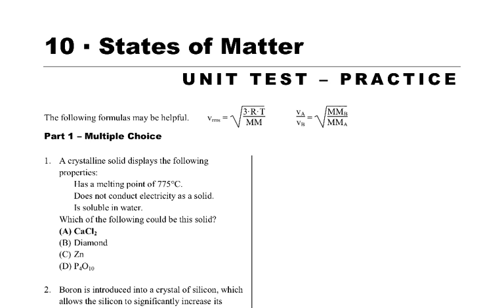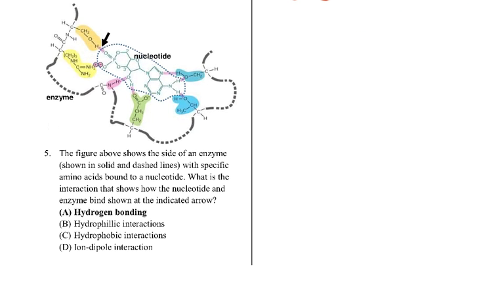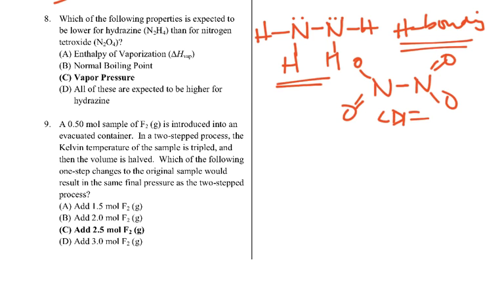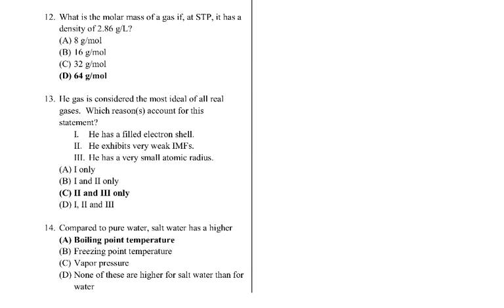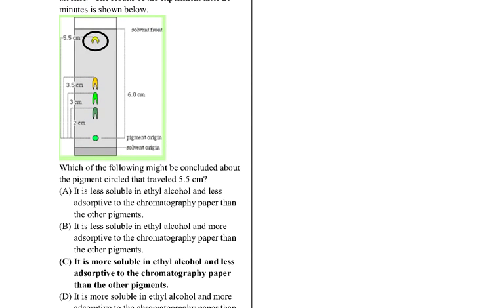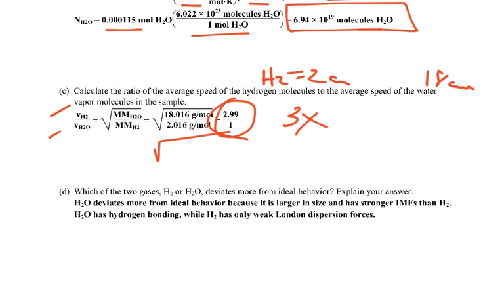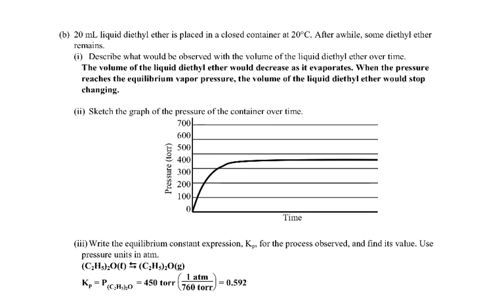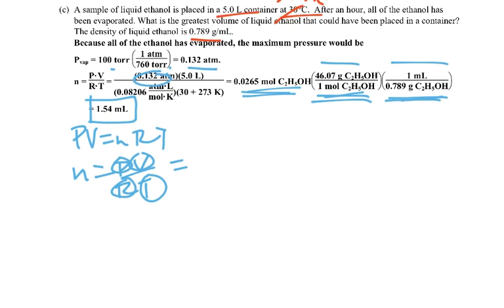AP Ch10 Practice Test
I explain the answers using Mr. Ku's excellent answer key.